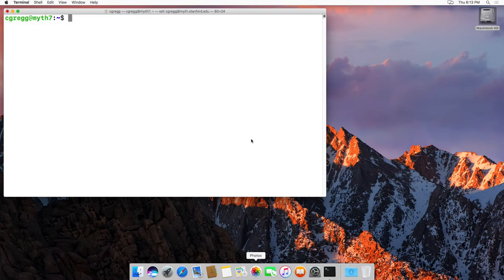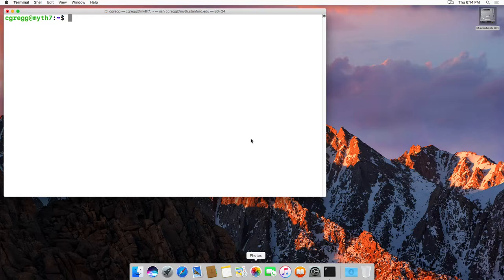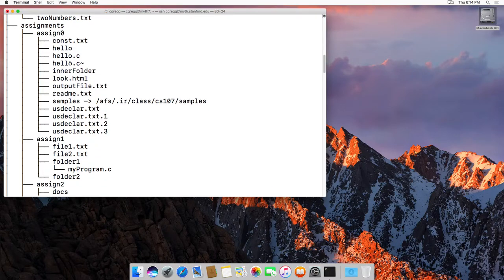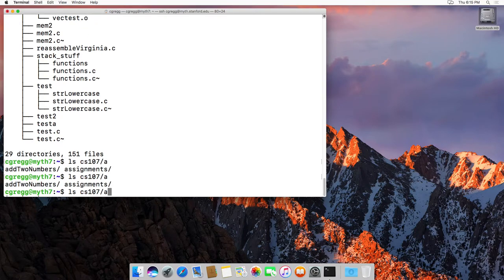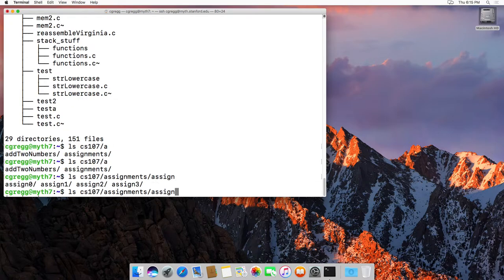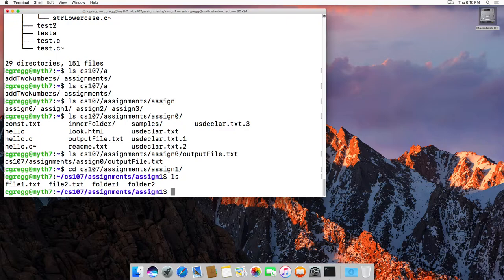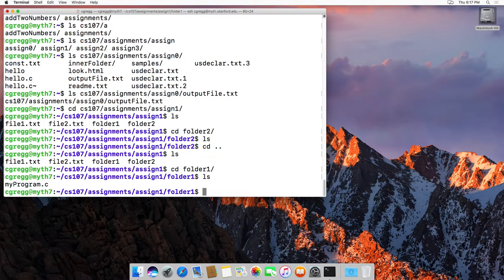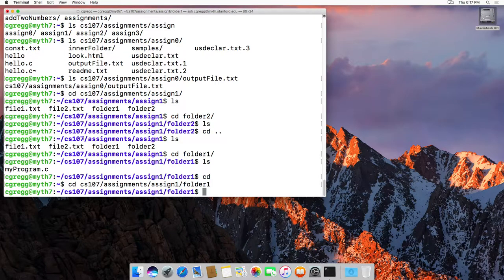Tab completion on linux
This video describes "tab completion," where the linux shell fills in details of a command or path or file that you are typing, when you hit the tab key.

In particular, if you hit the tab key while typing a command, the shell will try to complete the command or file/directory for you, given what it can figure out. If it is unambiguous what you mean,  it will completely fill in the path. If there are alternatives, it will fill in as much as possible, and then if you hit tab again, it will show you the alternatives.